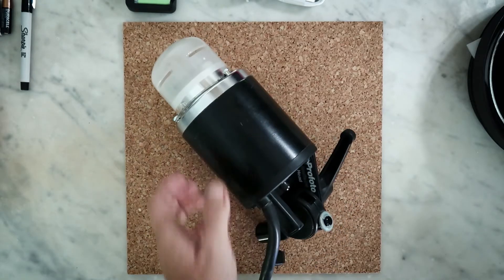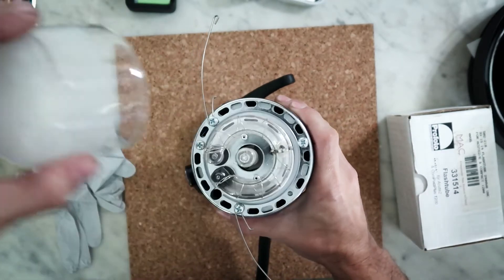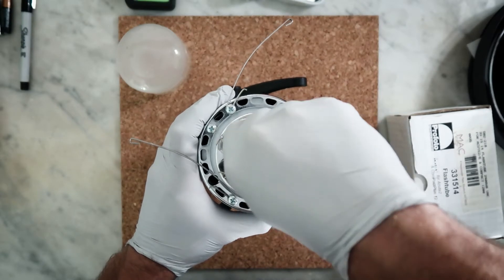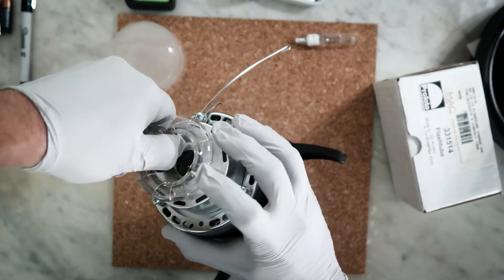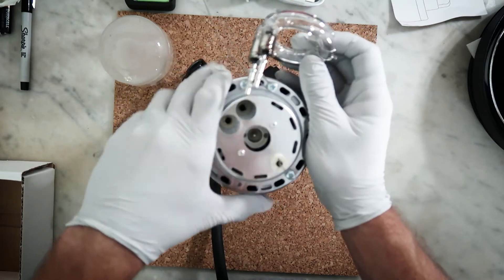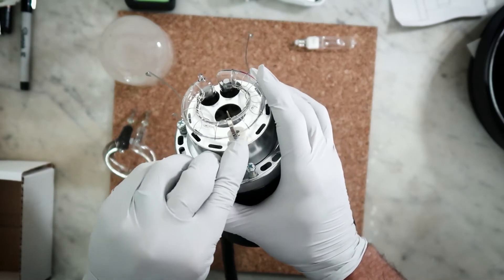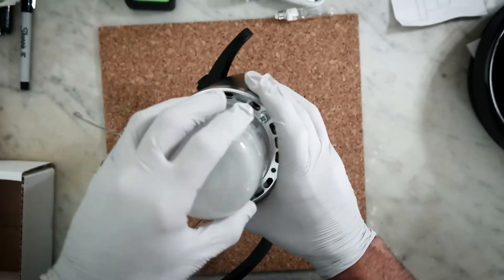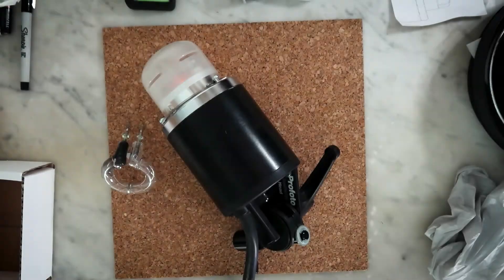I BLEW IT! Replacing a Profoto flash tube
How to replace a Profoto flash tube. This should be more or less the same procedure for all studio strobes.

Fine me Elsewhere!

Slow Energy by Young Rich Pixies

Gear used:
MacBook Pro
Big Camera - Canon 5D Mark III
Lens - Canon 24-70mm f/2.8
Small Camera -  Canon G7X Mark III
Sennheiser MKE 600
BIG studio tripod